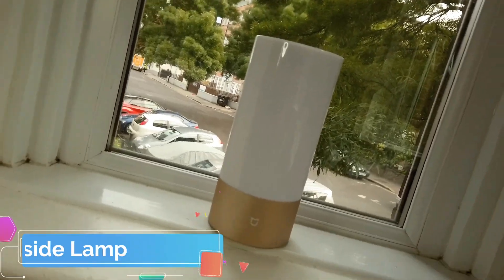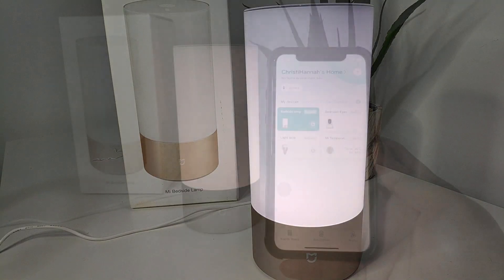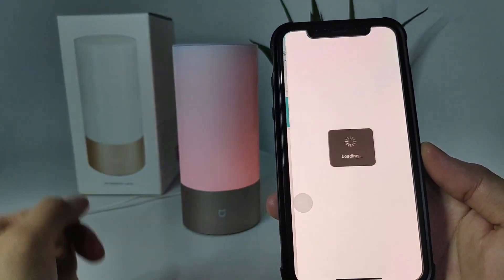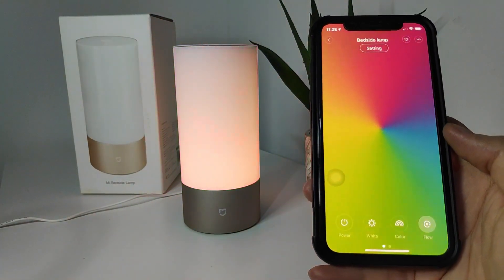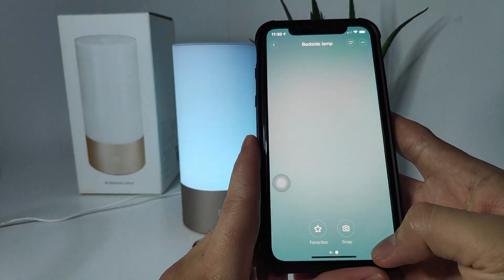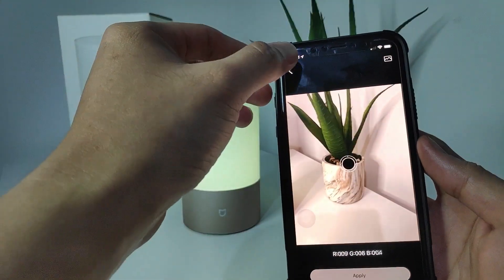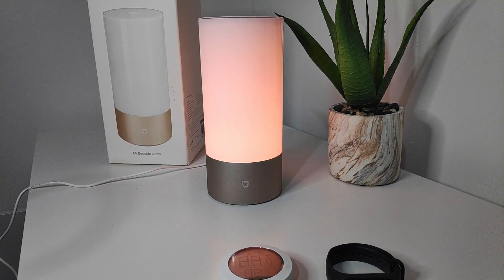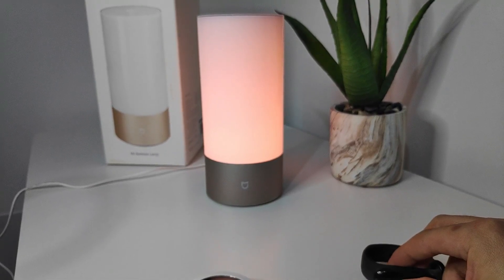Mi Bedside Lamp - [Walkthrough with Siri Set Up 2019]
Mi Bedside Lamp with Siri set up

Smartphone controls
Customize Mi Bedside Lamp using your favorite photos. Simply select a photo to replicate the color palette in lighting. You can then enjoy or further customize the temperature and color for an utterly unique experience.

Touch operated
Mi Bedside Lamp provides flexible controls via both the Companion App and touch functions. The buttons on top can be used to change color and brightness for simple and convenient use.

Connect with Mi Band
Automatically turns off when you fall asleep
As you prepare for the night, connect with the Mi Band and click the Mi Bedside Lamp. The gentle light will help lull you to sleep. Drift to sleep worry-free as the Mi Band will automatically turn off the lights when you fall asleep after it detects your slowed and peaceful heartbeat.